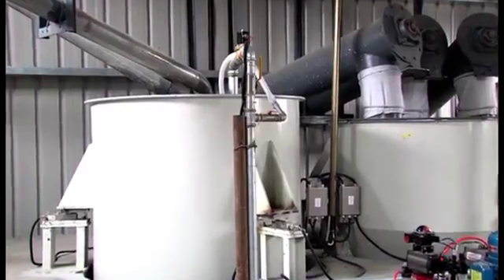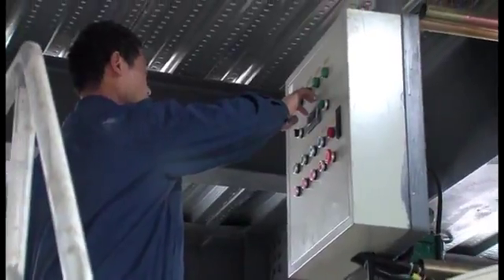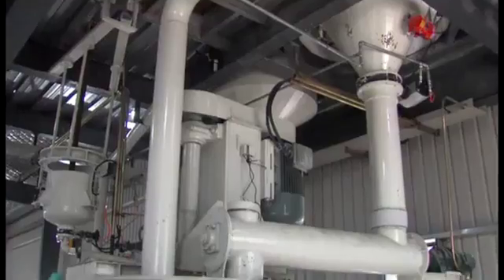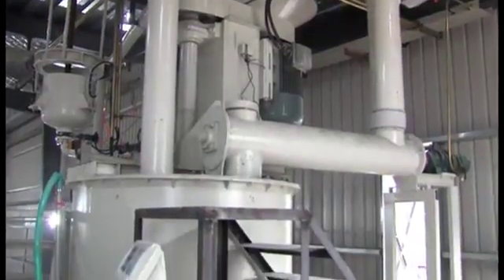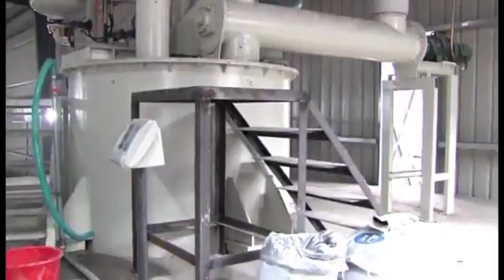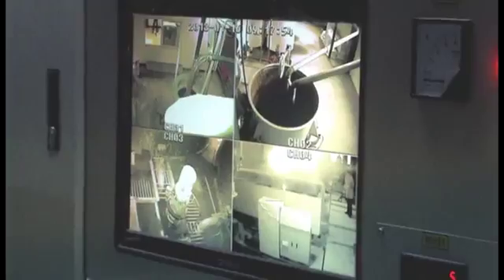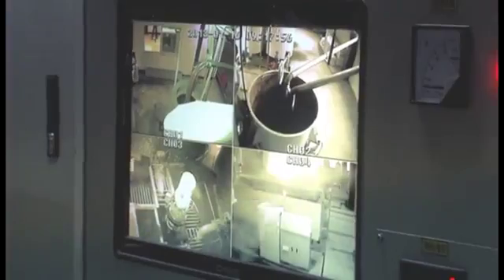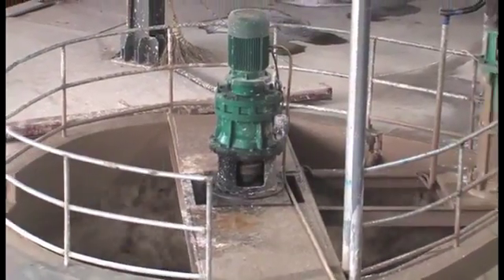AAC Block Plant, Anjali Ventures Limited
We are a turnkey supplier, manufacturer, exporter and trader of Autoclaved Aerated Concrete (AAC) Block Plant, AAC Blocks Making Machines & AAC Block. We are also provide AMC services. We have a Joint Venture with Changzhou Mingjie Building Material Equipment Manufacturing Co. Ltd., China. These machines are manufactured under the strict supervision of our expert team in compliance with industry set parameters.